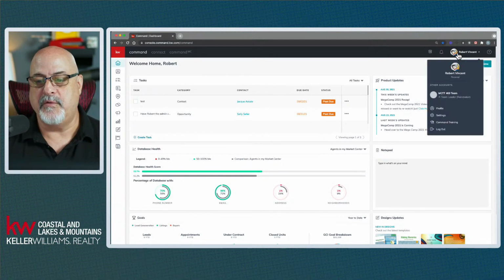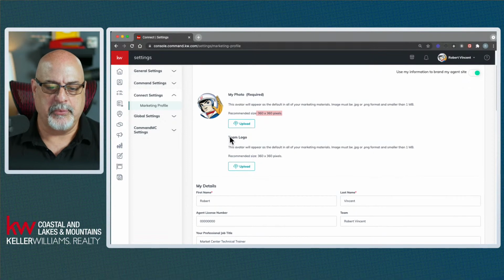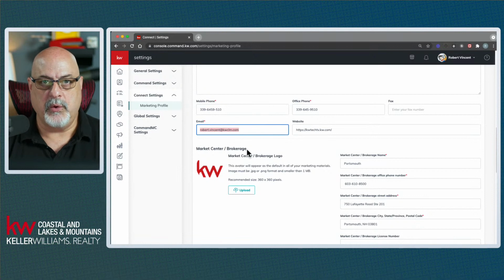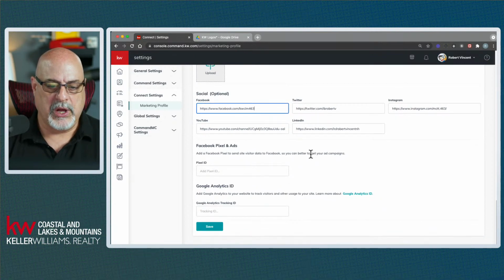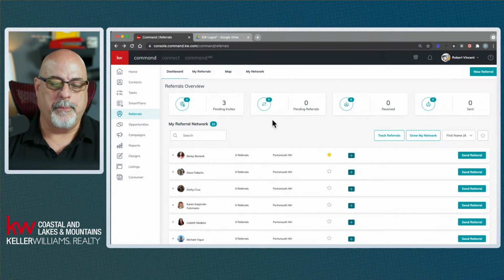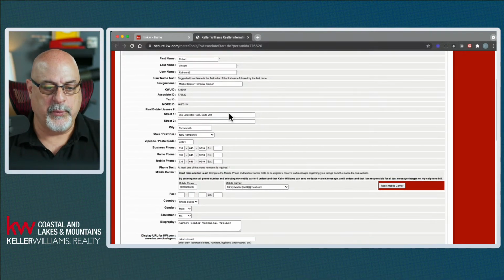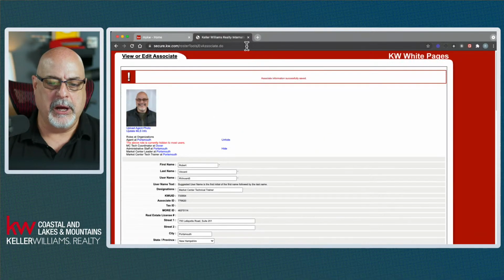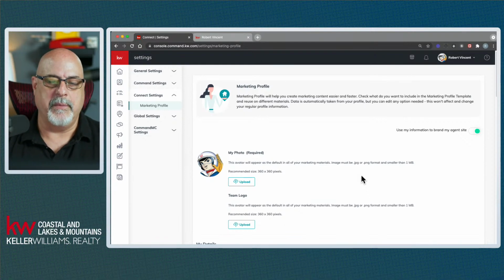(September) 09/07/21 Command 101: Setup your KW Profiles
09/07/21 Command 101: Setup your KW Profiles